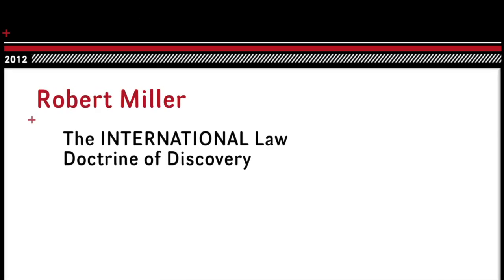Robert Miller Presentation - International Seminar on the Doctrine of Discovery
Presentation Topic: The INTERNATIONAL Law Doctrine of Discovery
September 20-21, 2012
Kamloops, BC
Co-hosted by: Shuswap Nation Tribal Council and Thompson Rivers University